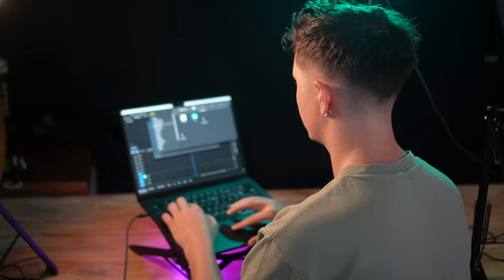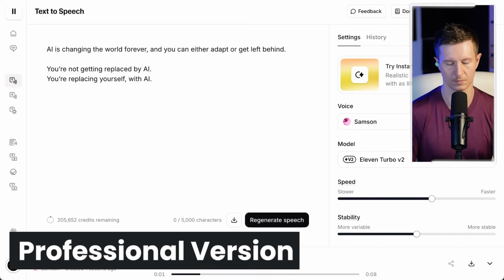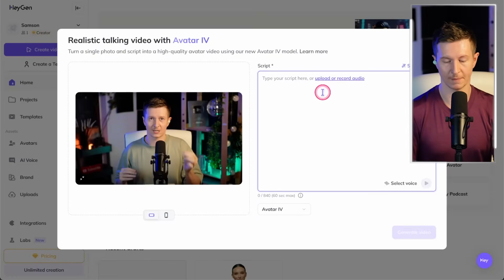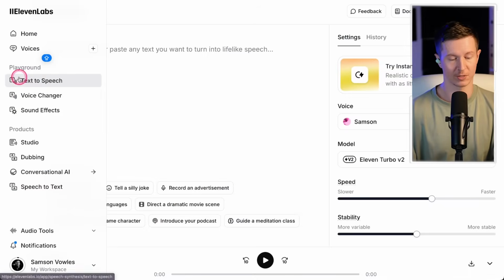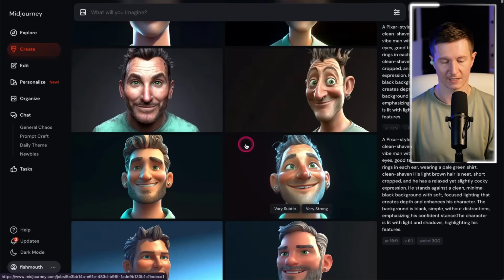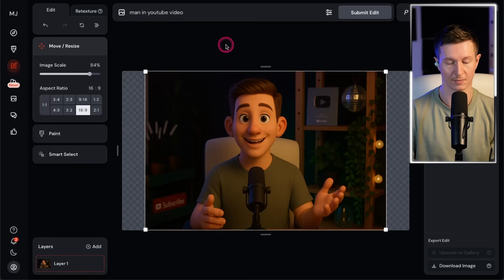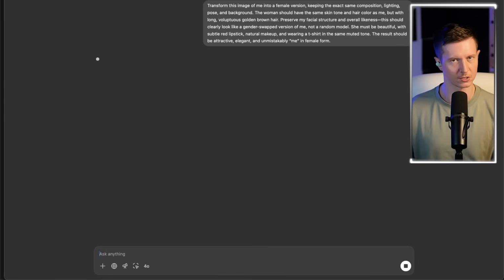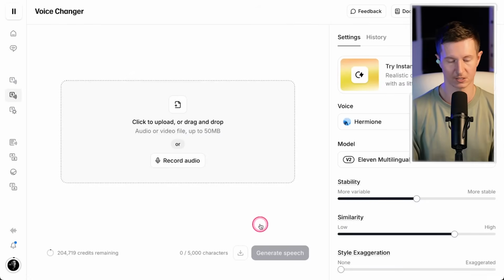7 Days: My AI Clone Made All My Content (Full HeyGen Results)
Make your clone today

The full process: voice cloning, character animation, and how to bring your AI twin to life — even as an entirely different gender. From deep learning tools to prompt design, you’ll see the exact workflow I used to create a fully autonomous digital version of me.

This is a complete Heygen tutorial

If you’re curious about synthetic identity, digital clones, or creative uses of AI — this one’s for you.

Use
SUBSCRIBER20

0:00 Intro & AI-clone reveal
0:13 Challenge: Replace myself with AI
0:30 Tools overview: HeyGen, 11Labs, Midjourney, ChatGPT
0:58 HeyGen basic avatar setup
1:41 11Labs quick voice-clone demo
2:26 11Labs pro voice-clone comparison
3:49 Upload voice to HeyGen & costume change
4:42 Clone vs. real: visual & gesture analysis
5:58 Half-way method: real voice + AI video
6:10 Viewer poll: disclose AI usage?
7:39 Pro video-clone deep-dive & pros/cons
9:26 Animated avatars: Pixar & quirky styles
10:58 MidJourney expand for 16:9 format
12:16 Create female/male/gender-swap clone
14:20 Voice changer + female clone demo
17:13 Fun detours: beauty enhancements
19:31 Implications & strategy for AI clones